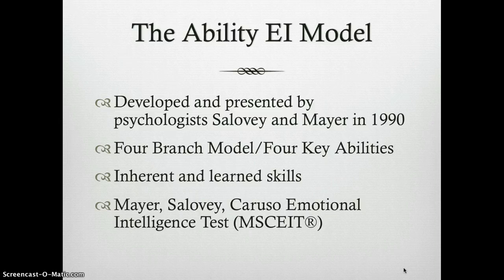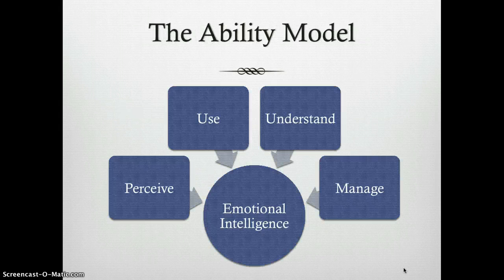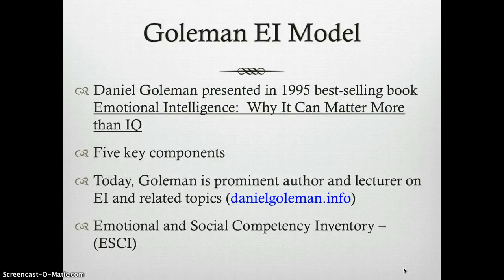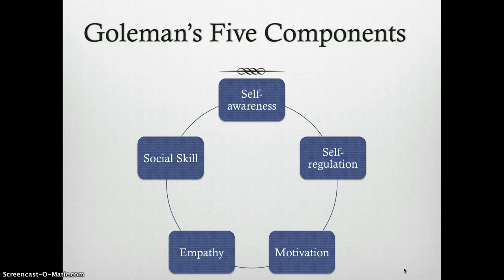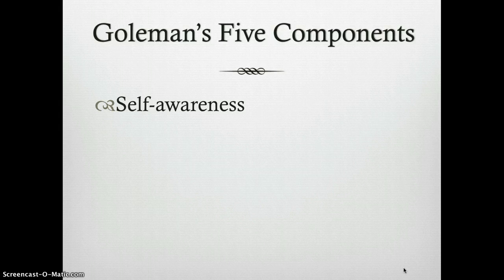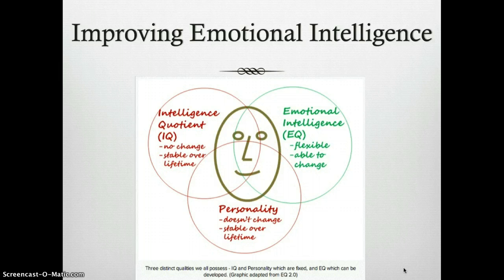AVarner - MGMT 3510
A Varner MGMT 3510 Emotional Intelligence